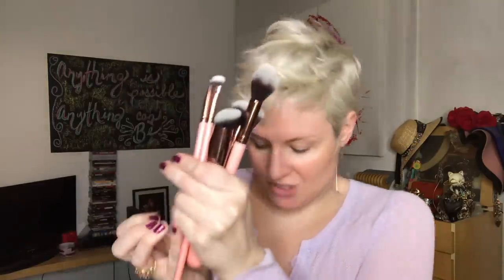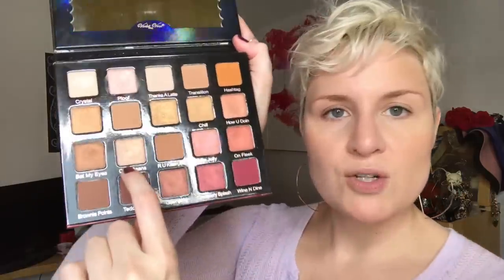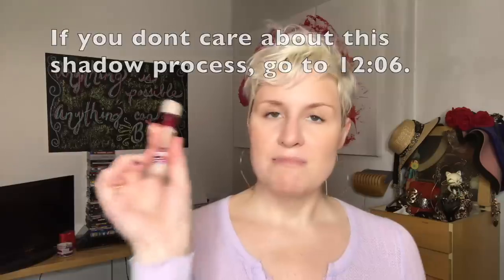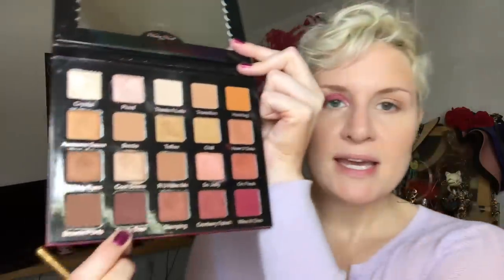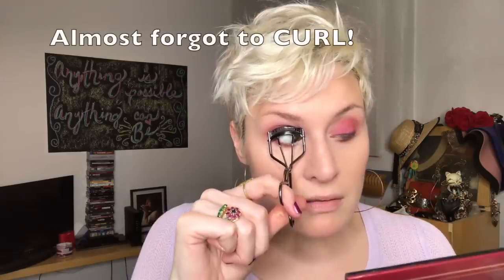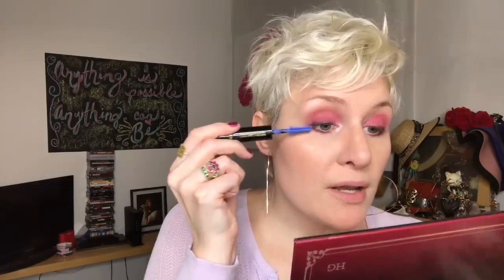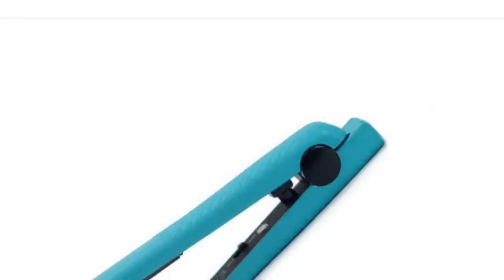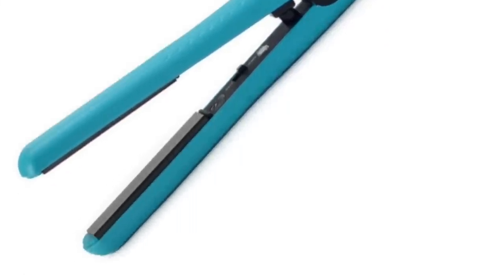DECEMBER 2018 BOXYLUXE REVIEW. With a Brooklyn Black Chocolate Stout.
Hi Guys!  I'm going through this giant-ass Boxyluxe from December! Grab a frosty pint and join me!

What I'm Drinking:
Brooklyn Brewery Black Chocolate Stout

Boxyluxe Products:
-Elemis Pro Collagen Marine Cream
-Luxie Rose Gold Complete Face Brush Set
-Violet Voss Pro HG Palette
-Lorac Royal Treatment Mascara
-Wander Beauty Dusk to Dawn Blush and Highlight Palette
-Tarte Glitter Lip Paint in Flaming Hot
-Spongelle Body Wash Infused Buffer
-Crimes of Beauty Wristlet (+Portable Charger)
-PYT Mini Hair Straightener

Products I'm wearing:
-Colourpop No Filter Foundation Stix in Light 55C
-Colourpop No Filter Translucent Setting Powder
-Benefit Hoola Bronzer
-Maybelline Instant Age Rewind Concealer in Fair
-Glossier Stretch Concealer in Light
-MAC Powder Kiss Lipstick in Devoted to Chili (mentioned)
-Glossier Boybrow in Brown
-Pat McGrath Permagel Lip Liner in Bare Rose

What I'm Wearing:
Top by Victoria's Secret (they longer have a clothing line boooooo)
Earrings by Free People
OPI Nail Polish in Diva of Geneva